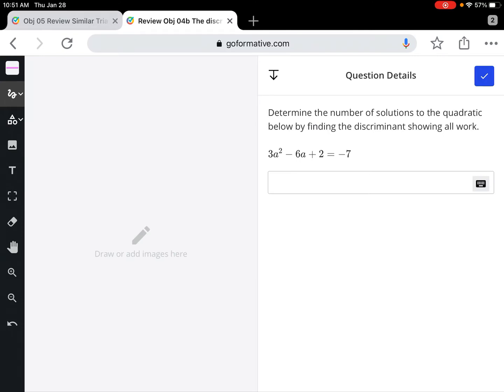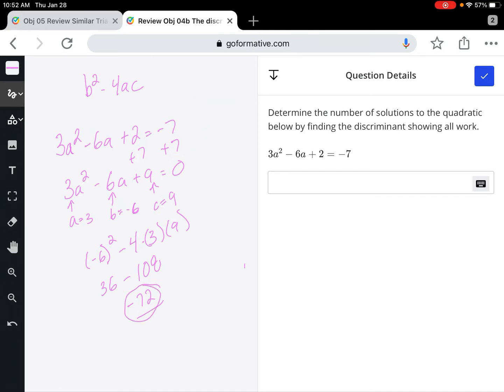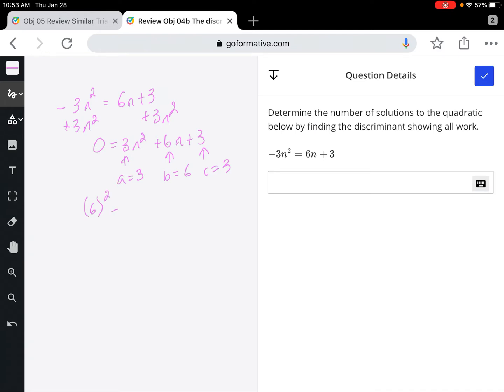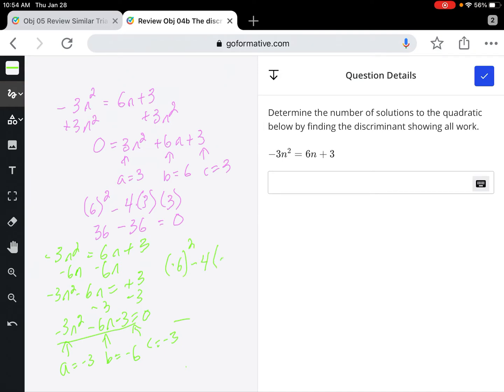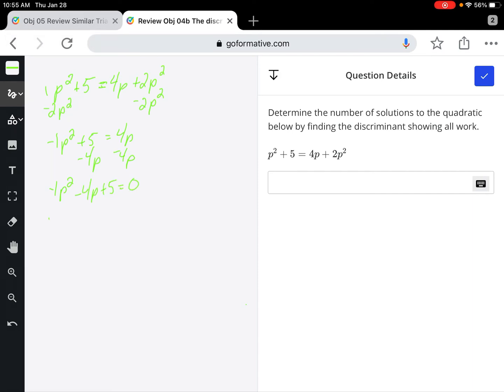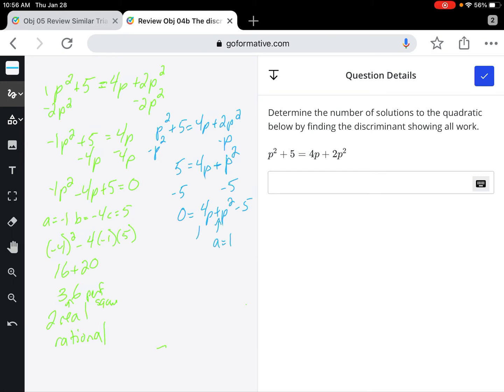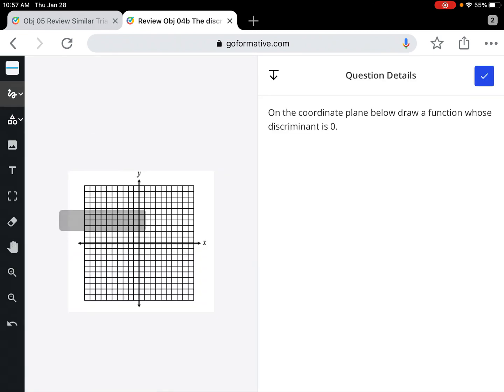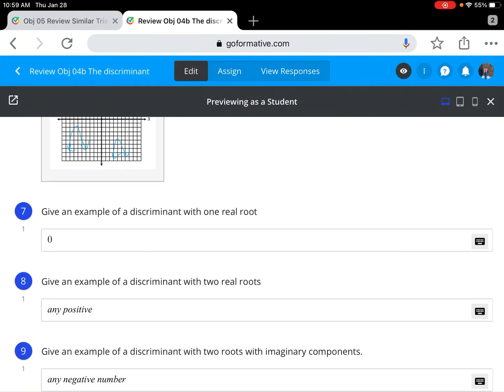Review 04b the discriminant